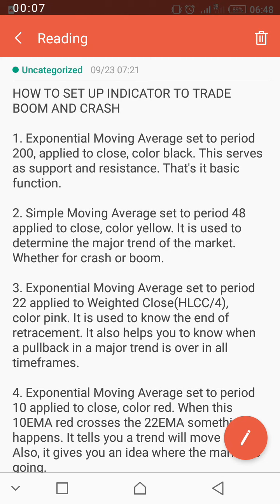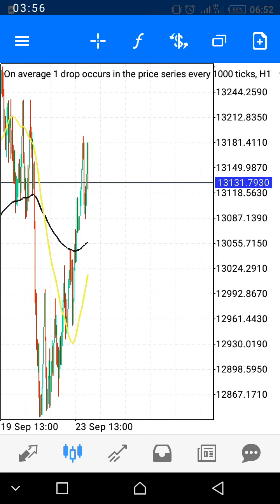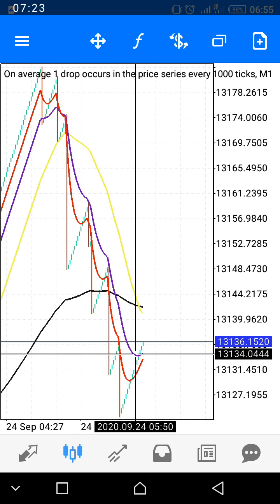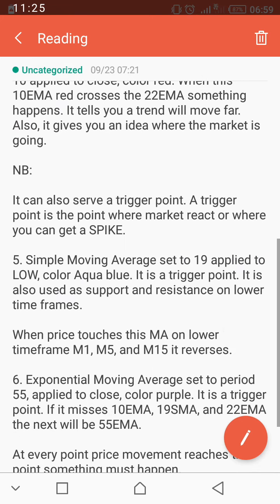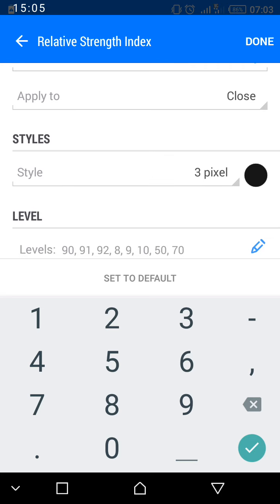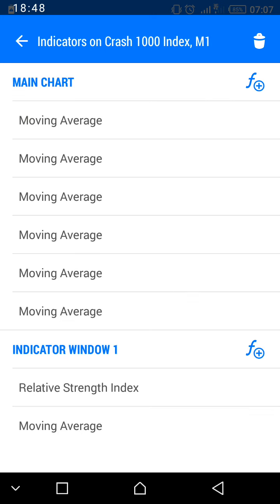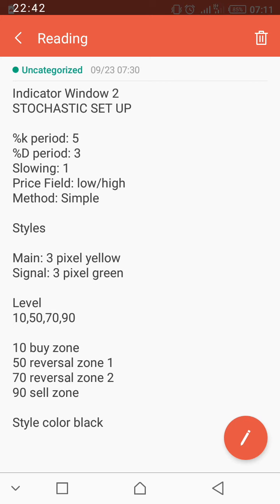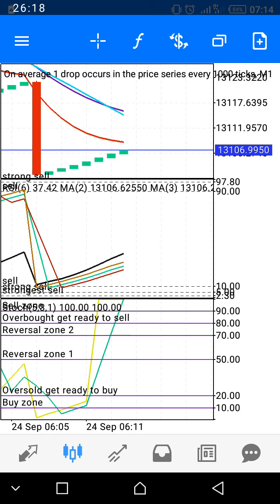Best moving average strategy to trade boom and crash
You will learn how to install indicators on MT5 to trade BOOM AND CRASH ASSETS PROFITABLY with this best moving averages strategy.

These indicators help you to analyse the market.

Need a REGULATED AND TRUSTED BROKER with good spread, super-fast withdrawal with several payment methods, and the lowest lot sizes possible.

My #1 Recommendation (For Synthetic Indices - Vix 75, Vix 100, Boom 1000 & Crash 1000 etc)

My #1 Recommendations (For Currency Pairs, Gold, US30 and NAS100)